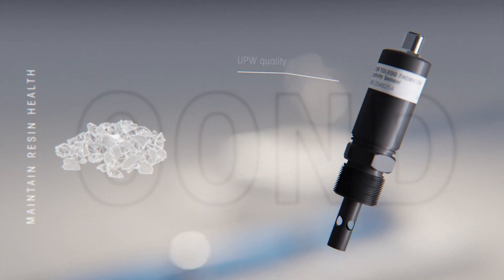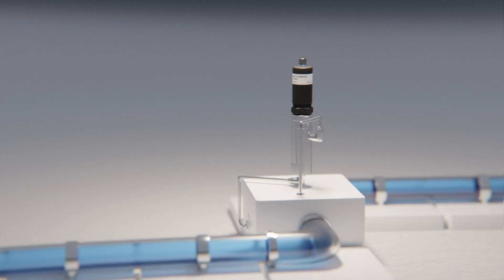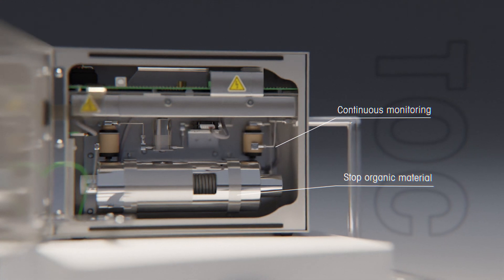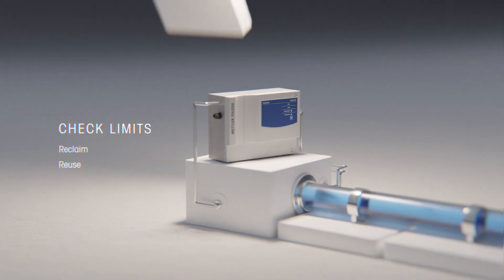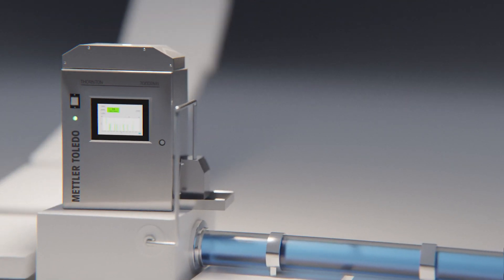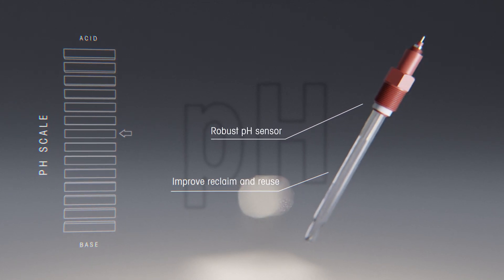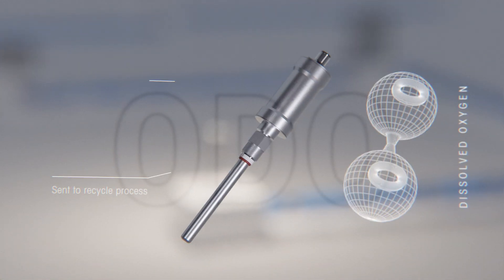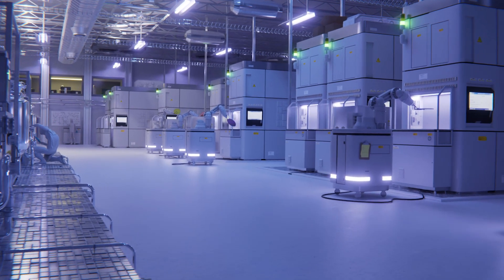Ultrapure Water Monitoring for Semiconductor Sustainability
Is your semiconductor facility looking for ways to improve sustainability for wafer manufacturing and water reclaim? Waste reduction and water use are two issues affecting the semiconductor industry. On-line water analytics can help monitor water purity in wafer manufacturing and reclaim/reuse processes.

This video highlights the importance of monitoring conductivity, TOC, and microbial levels to catch impurities that can cause rejected wafers and ensure water purity to increase wafer quality and yield. This video also discusses monitoring TOC, pH, and dissolved oxygen in waste streams to maximize water recovery.

For more information on how on-line, continuous measurement can help you meet your sustainability targets, download our microelectronics brochure

0:00 UPW Sustainability Issues in Semiconductor Industry
0:42 Ultrapure Water Real-time Analysis
0:50 Monitoring Resistivity
1:15 Monitoring Total Organic Carbon Levels
1:35 Monitoring Microbial Levels
1:56 Monitoring pH and Dissolved Oxygen
2:26 Ultrapure Water Monitoring with Mettler Toledo